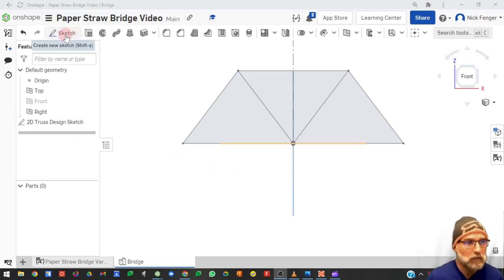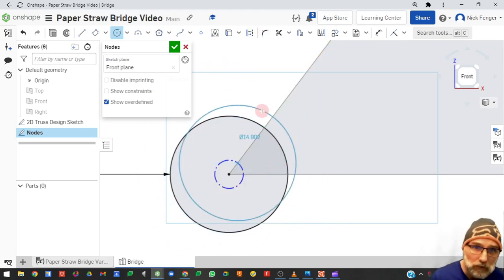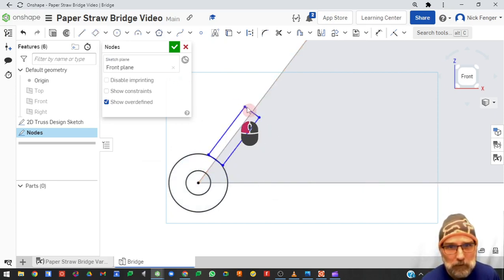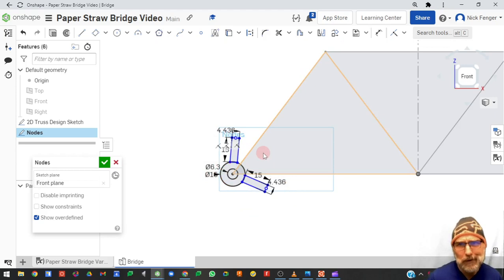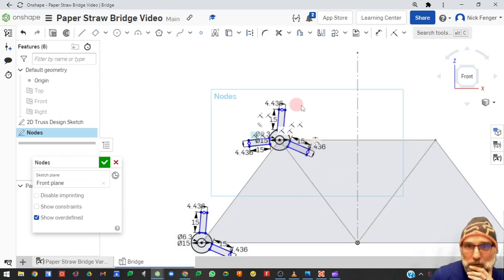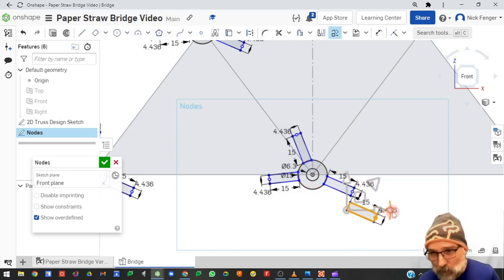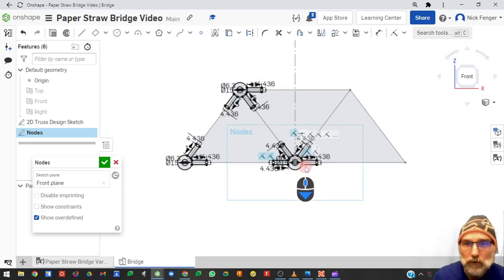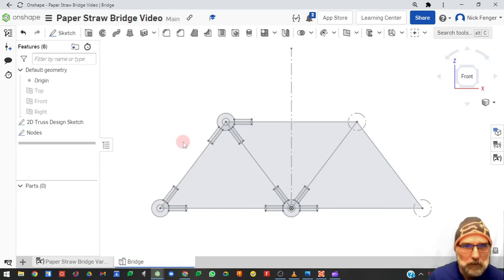Creating the Nodes Sketch